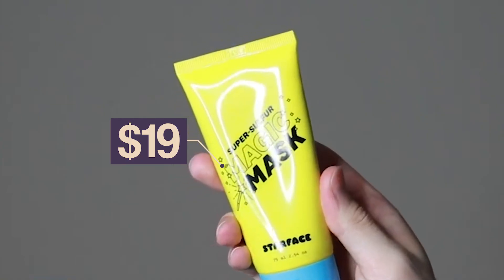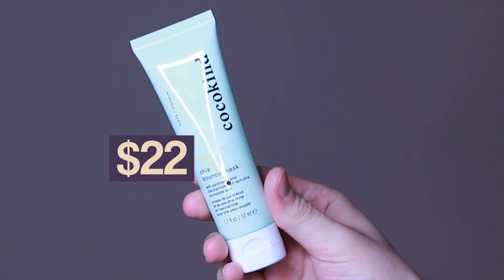skincare empties - episode 11: face masks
hello everyone 👋🏻

today i am sharing my favorite face masks

00:00 introduction
00:45 product 1
01:34 product 2
02:19 product 3
03:24 honorable mentions
04:22 conclusion